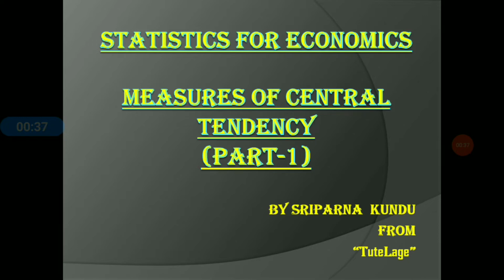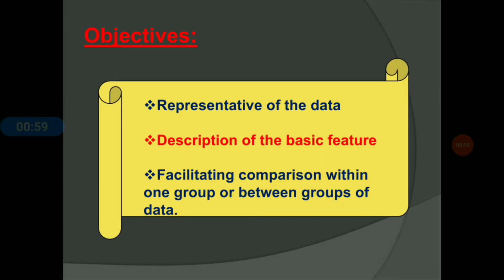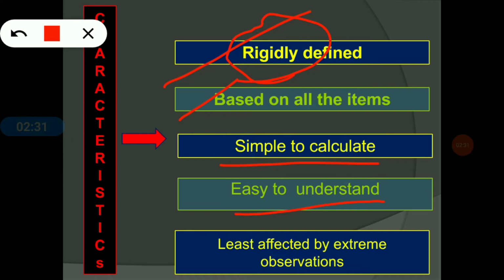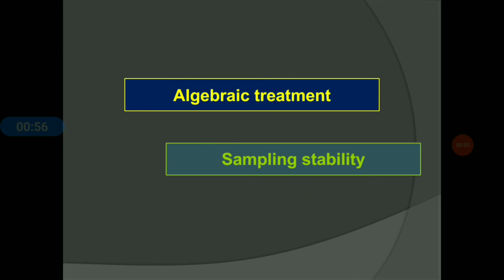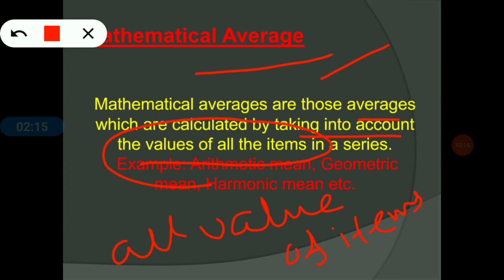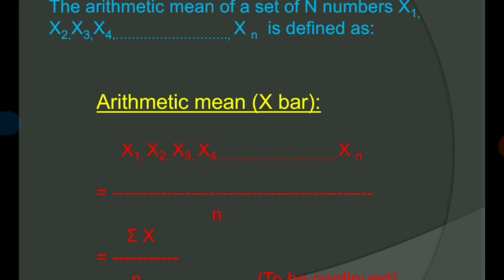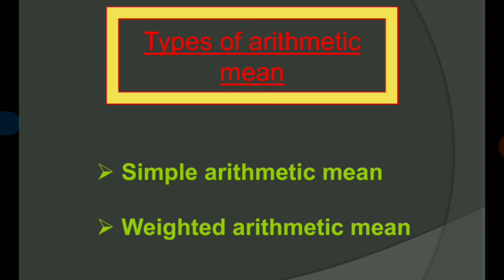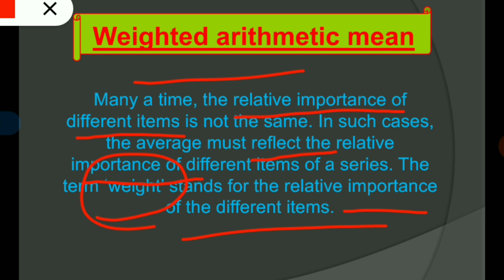Measures of Central Tendency||Average||Arithmetic mean||Part 1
This is an educational video on statistics for Economics,which would help students and professionals to understand basic concept of statistics.Measures of Central Tendency (part 1) have been discussed in this video through easy examples.
Previous session link :